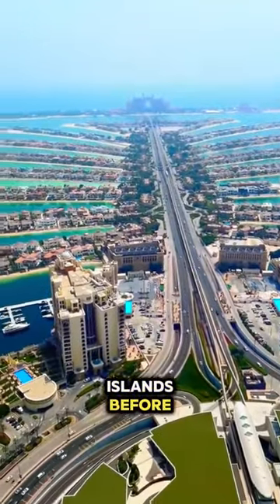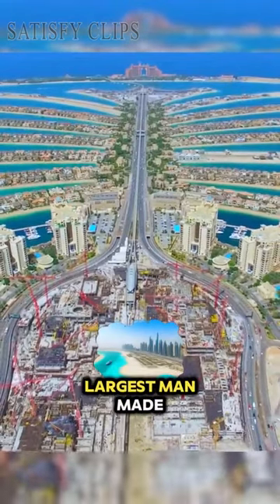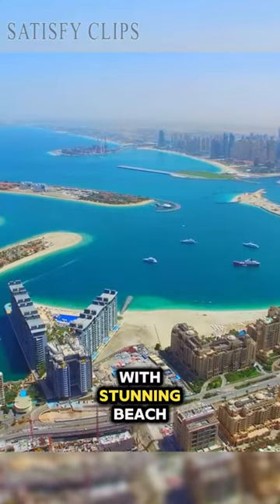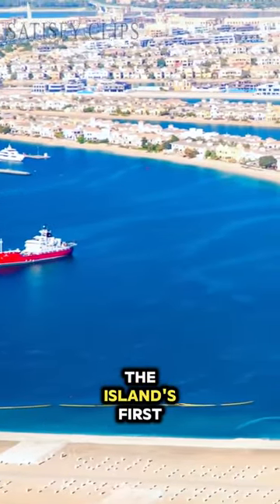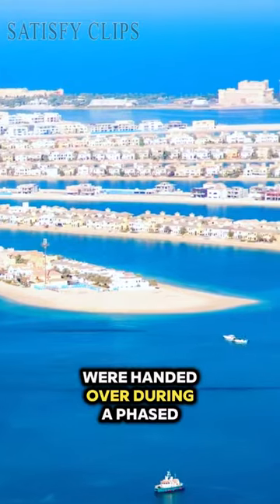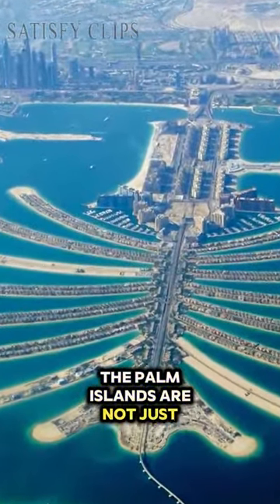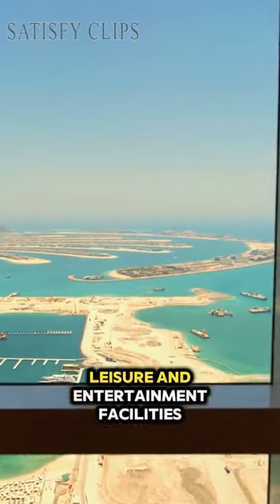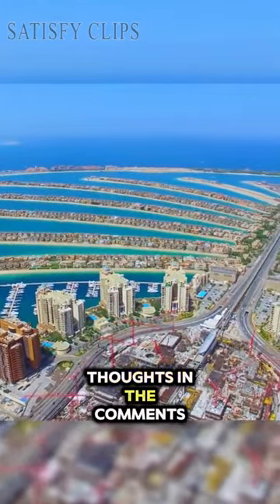The Making of The Palm Islands Dubai!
ALL I WANT TO SATISFY YOU -

When engaged in an activity that's enjoyable such as binge watching, your brain produces dopamine," she/he explains. "This chemical gives the body a natural, internal reward of pleasure that reinforces continued engagement in that activity. It is the brain's signal that communicates to the body, 'This feels good.